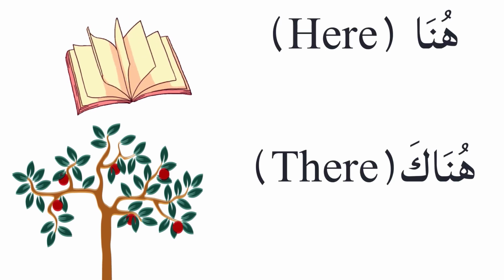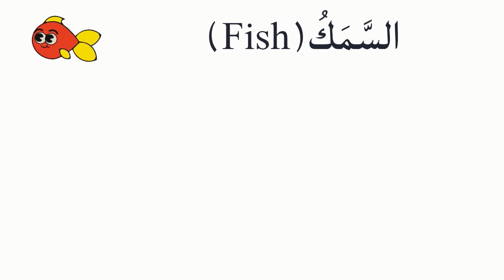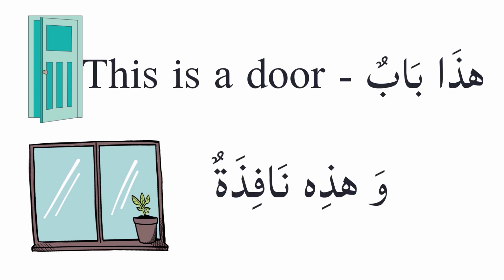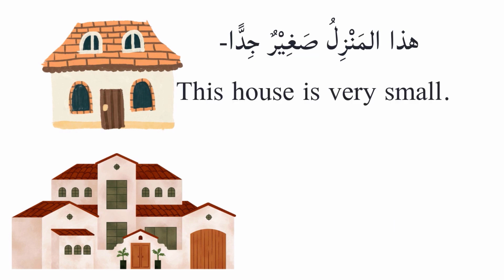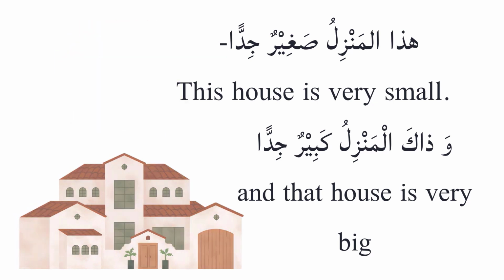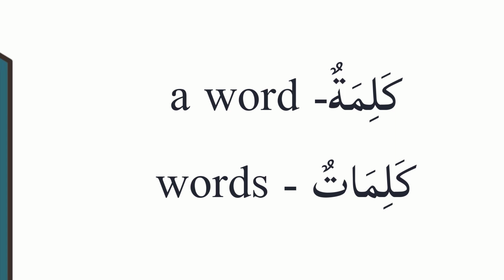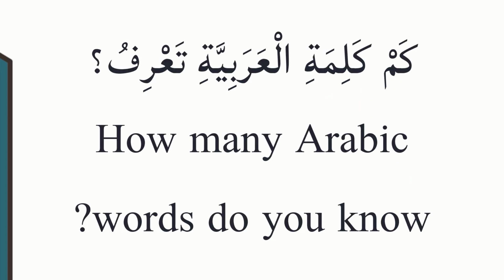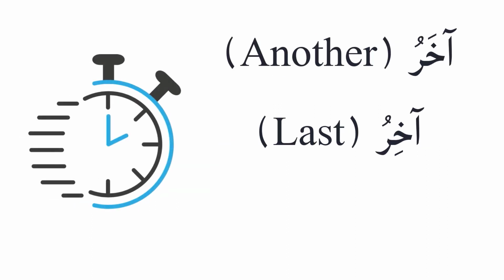Part 2: Vocabulary of "fish is sold here" story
Some Arabic Vocabulary for Beginners from the short story 'fish is sold here'.